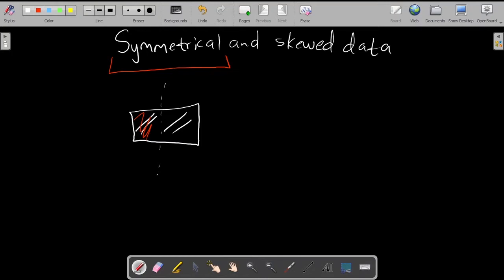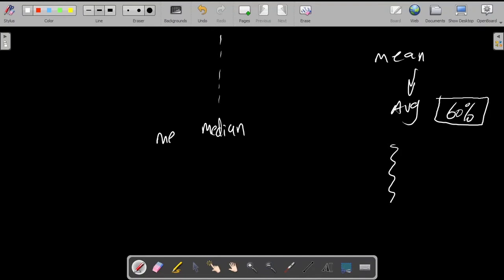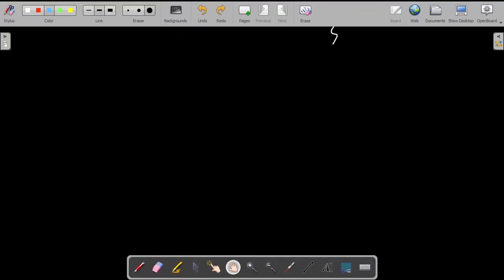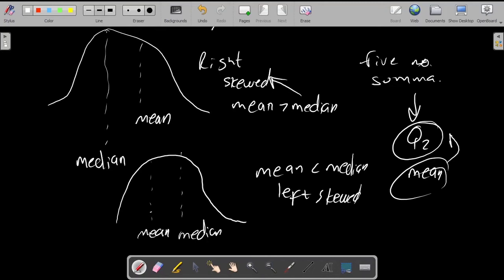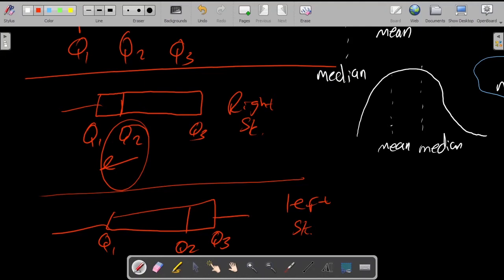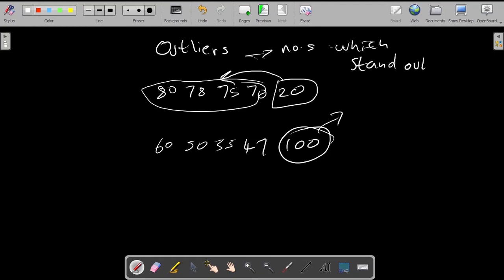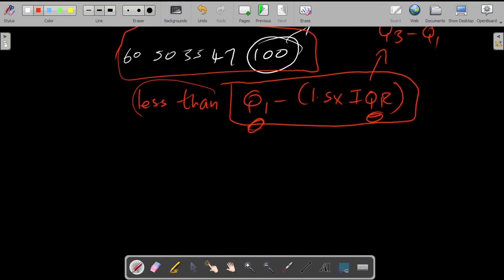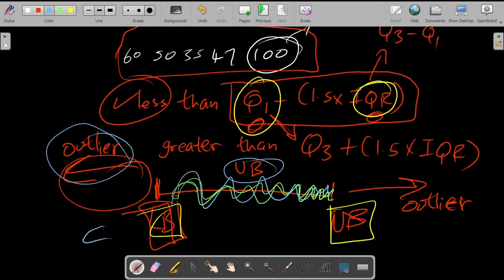Statistics: Symmetrical And Skewed Data | Grade 12 Mathematics | Khetz Tutorials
Discussing the distribution of data and outliers in a data set.